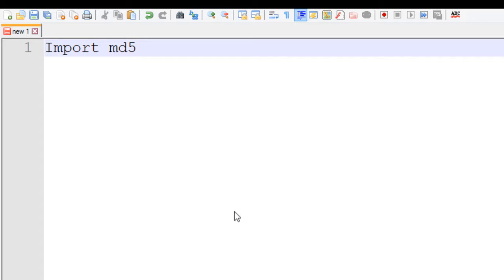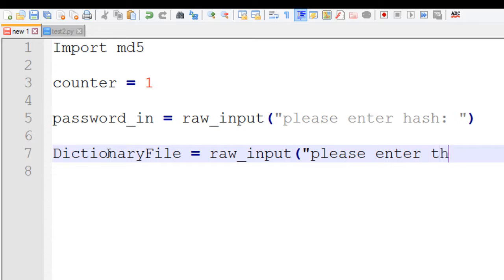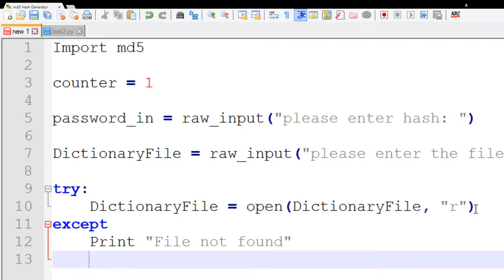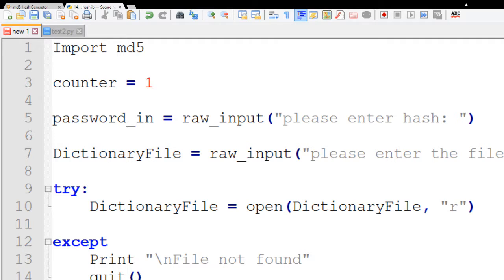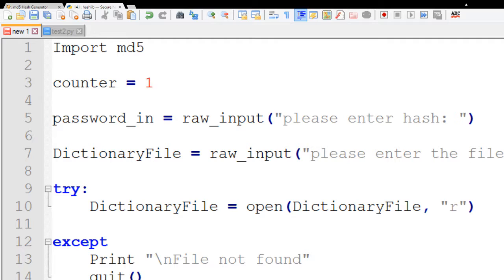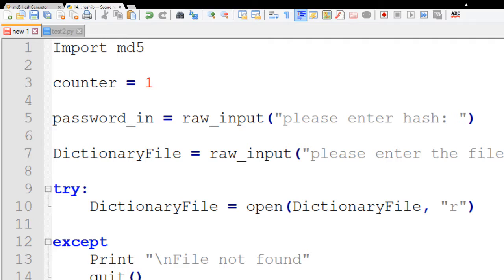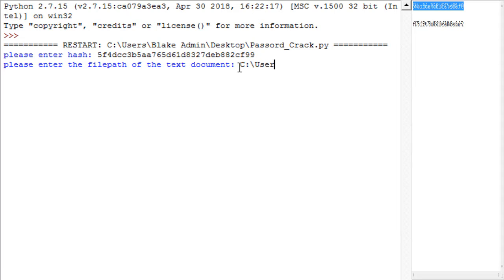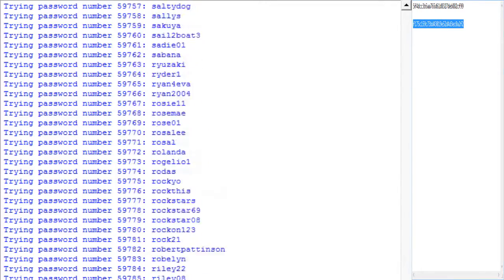Md5 hash cracker